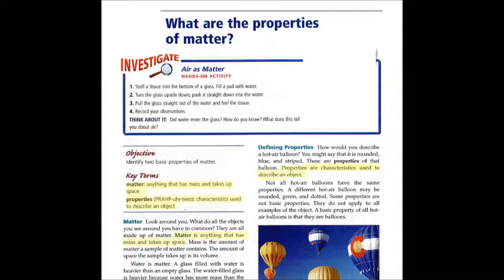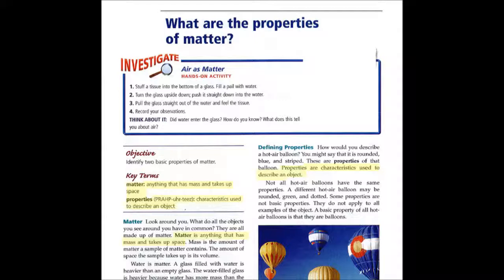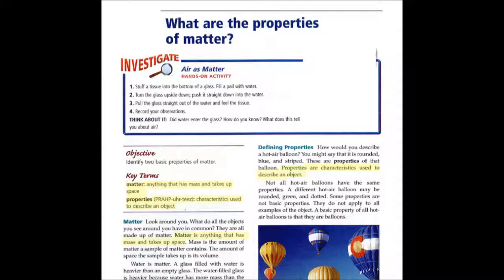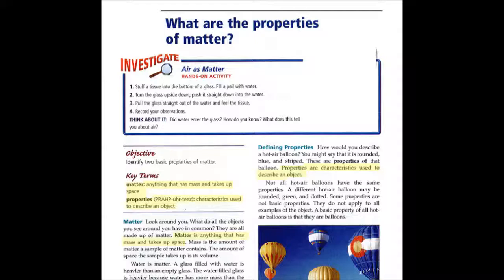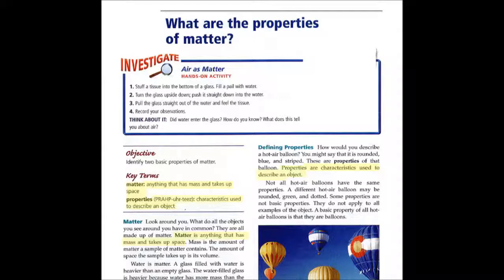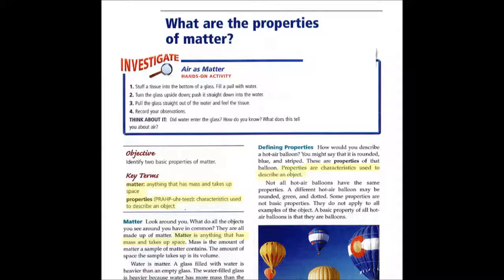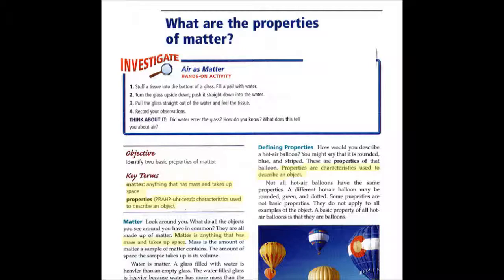What are the properties of matter?